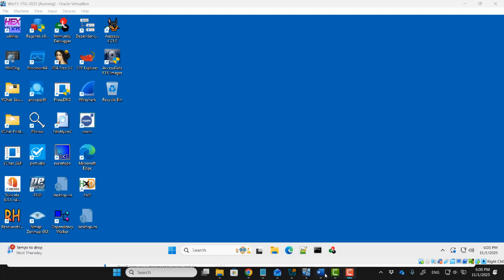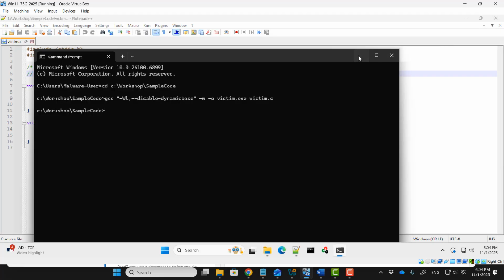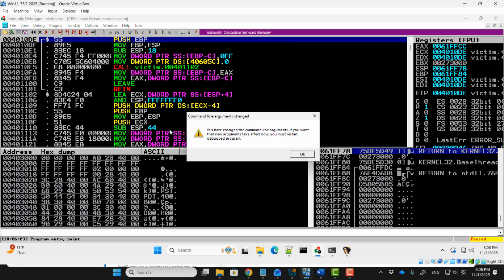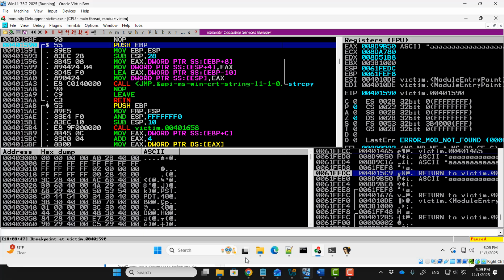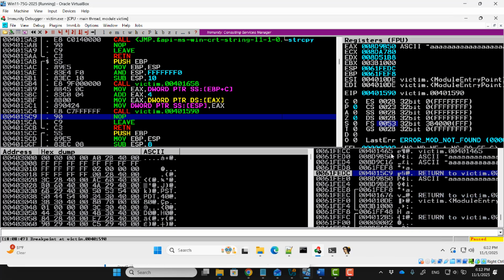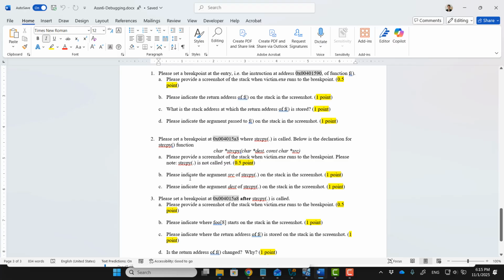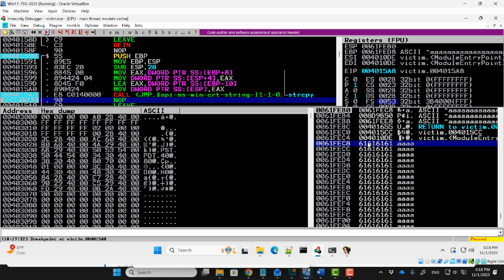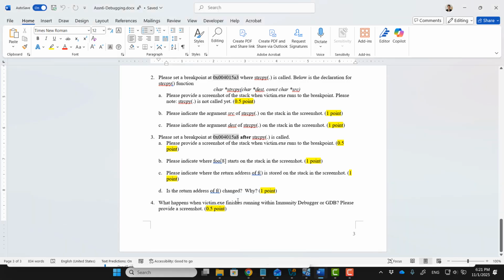How does buffer overflow occur?